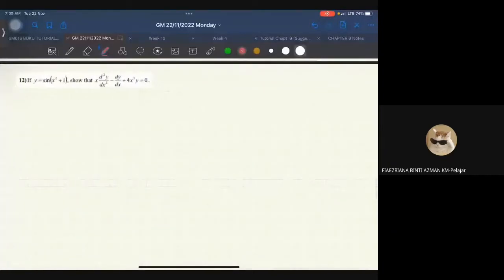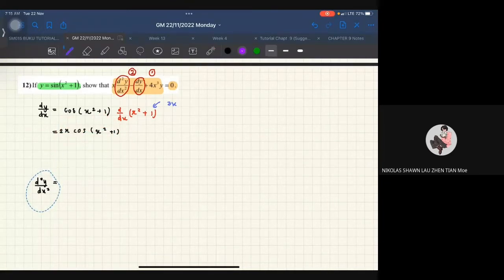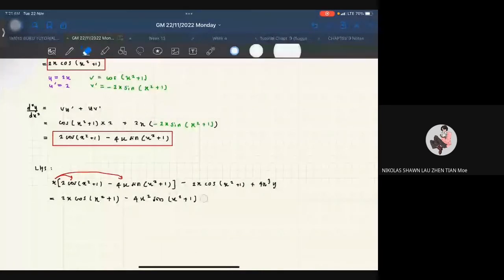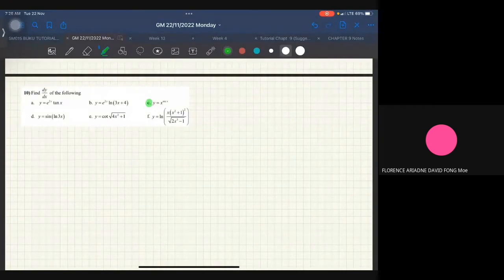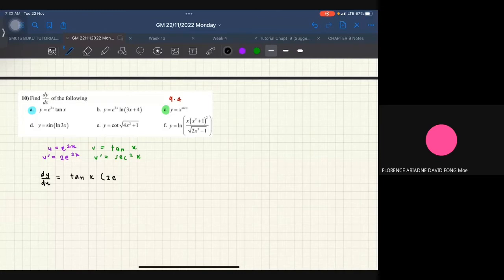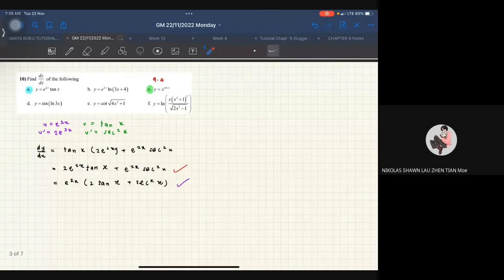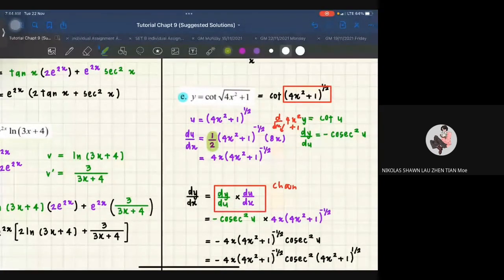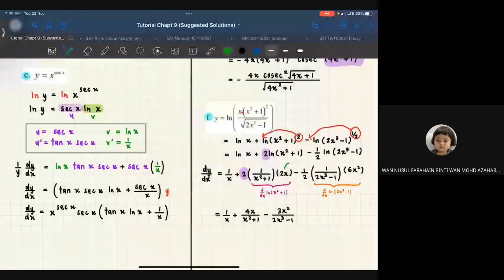GM 22/11/2022 Tuesday | Tutorial Discussion 9.3